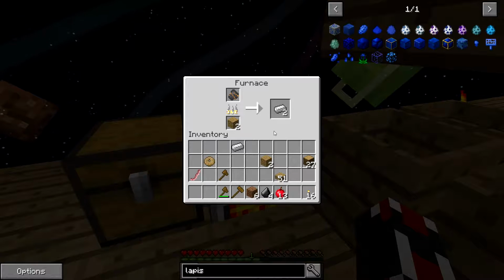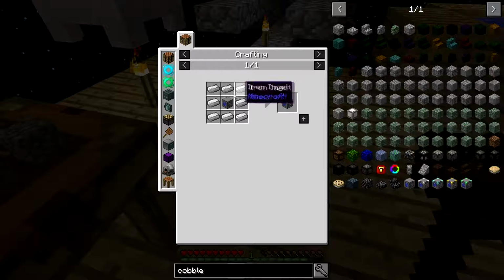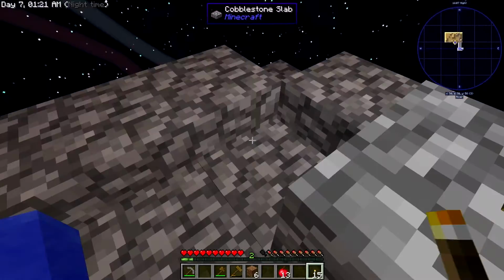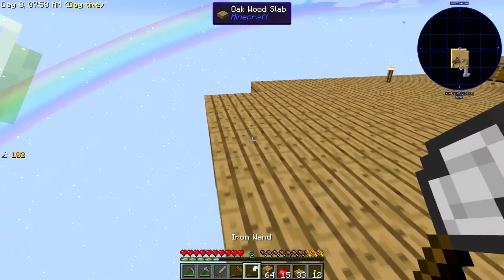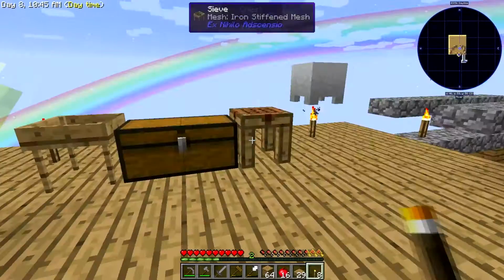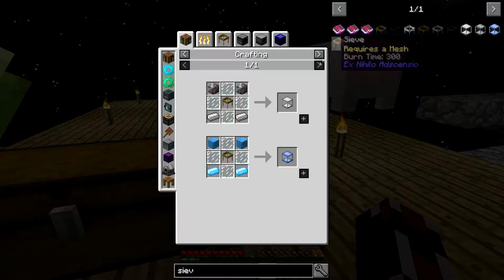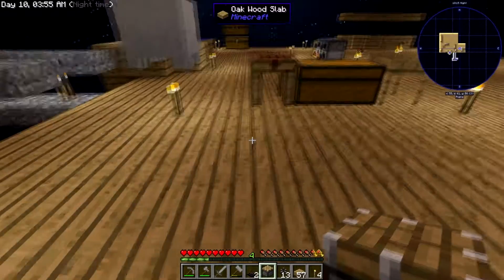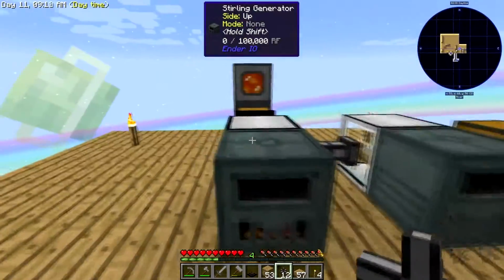Modded Minecraft - Sky Factory 3 - Part 2 - Auto Hammer & Auto Sieve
For those of you that are bothered about twitter, here's mine

If you have any suggestions or questions, please send me a private inbox message, and I'll do my best to get back to you as quickly as possible.

Indivision - Interceptor (ft. Boxplot)